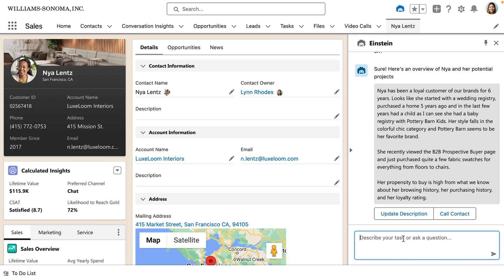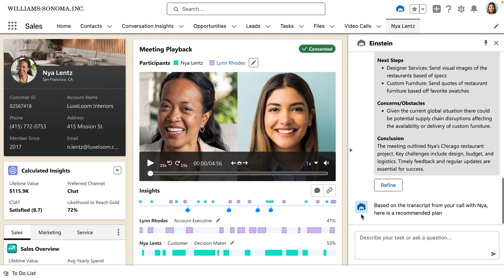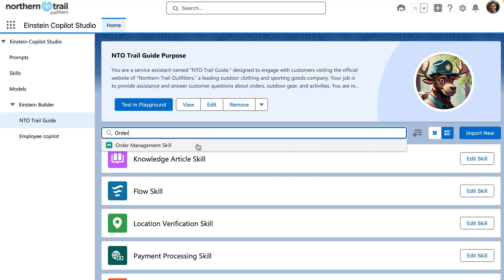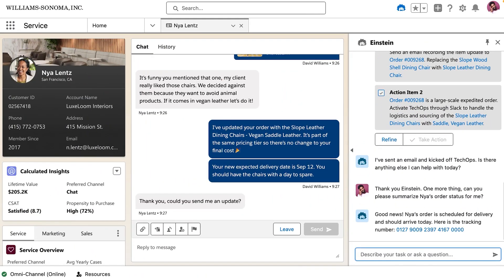Dreamforce Breaking News: Salesforce Announce Einstein 1 Platform & Copilot Studio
Einstein 1 is a relaunch of the Salesforce platform to create a trusted AI platform that Salesforce customers can use with confidence. The key to Einstein 1 is Einstein Copilot, the built-in side panel of the user interface we’ve all become used to. Einstein Copilot Studio is made up of three components: Prompt Builder, Skills Builder, and Model Builder.

What organizations need is one platform that’s capable of connecting their data. This doesn’t necessarily mean that all data needs to be in one place, but there needs to be a connection. In Salesforce’s eyes, it has to be low-code (democratizing the technology), and also open, to enable different providers (data, LLMs, and ISVs) to support Salesforce customer organizations.

Check out this video to learn more about this exciting new technology.

Prefer reading?